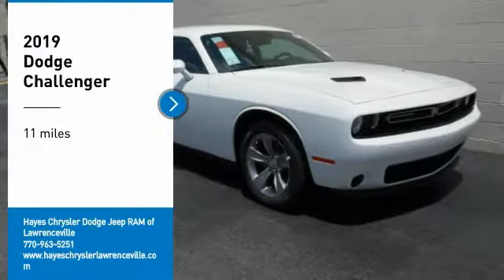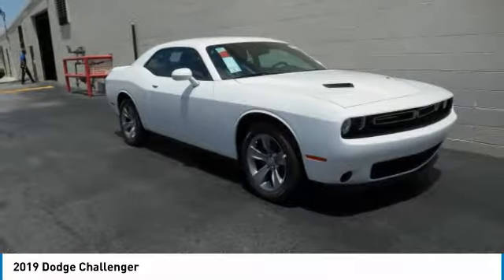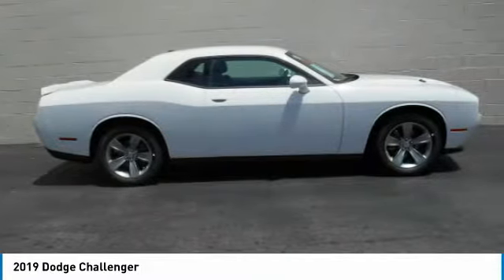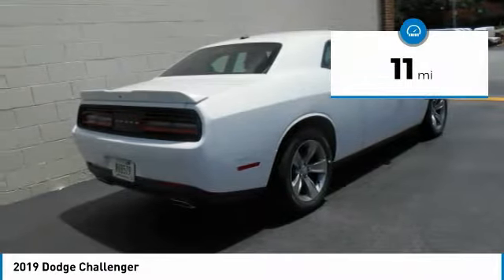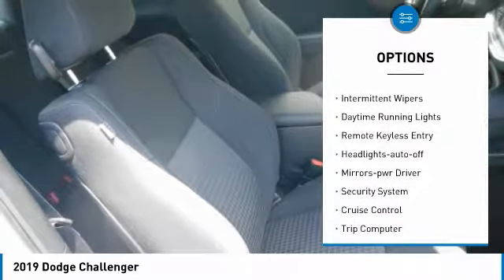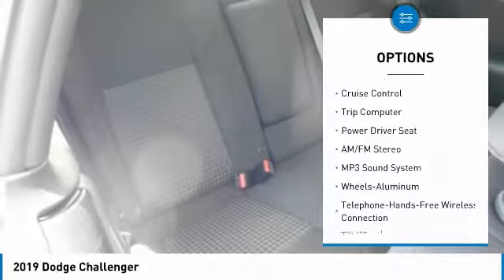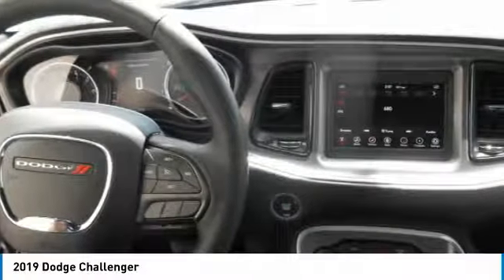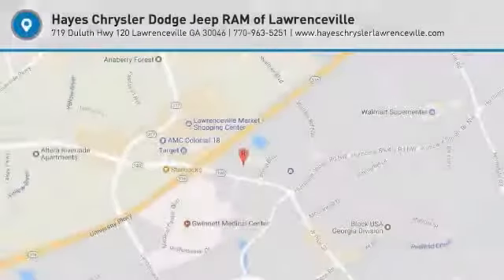2019 Dodge Challenger Lawrenceville GA L923042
2019 Dodge Challenger

Hayes Automotive is made up of FOUR DEALERSHIPS in North Georgia. The company has been family-owned and operated for over 40 years!!! Come be part of the Family here at Hayes!!brbrFactory MSRP: $30,585 $6,780 off MSRP! 2019 Dodge Challenger SXT RWD 8-Speed Automatic 3.6L V6 24V VVT White